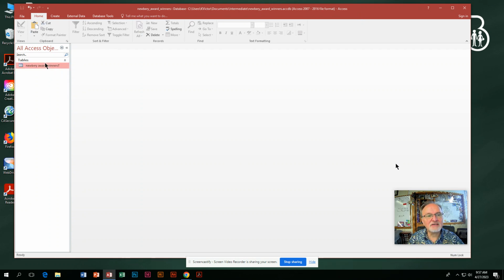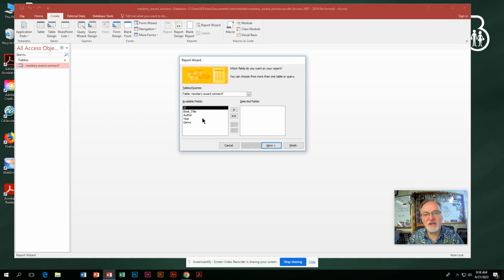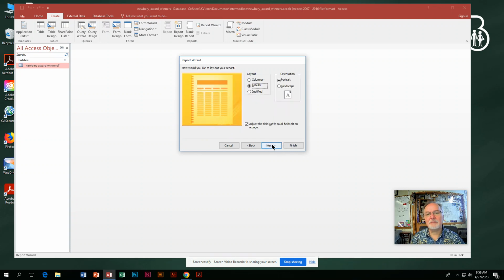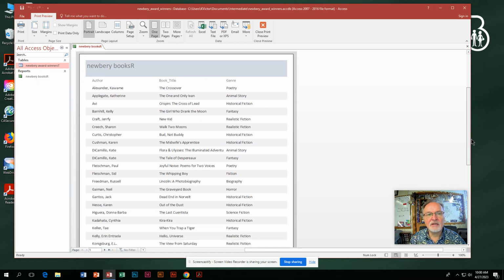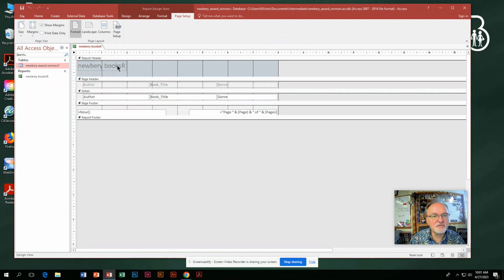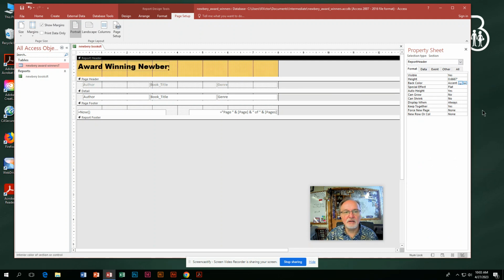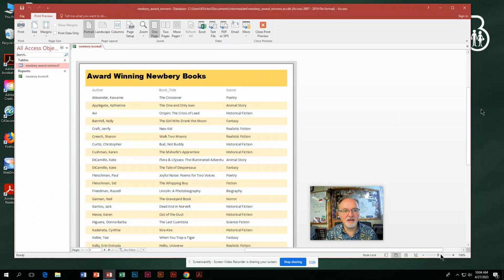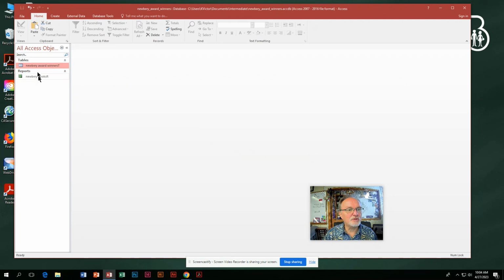Interm: DB - Reports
Intermediate Computer